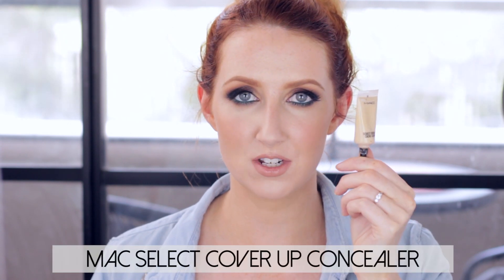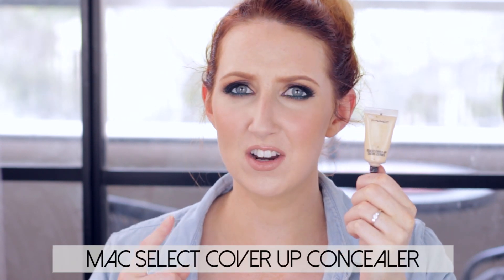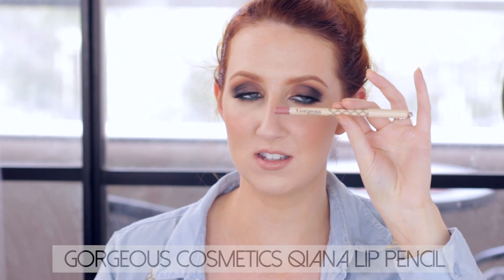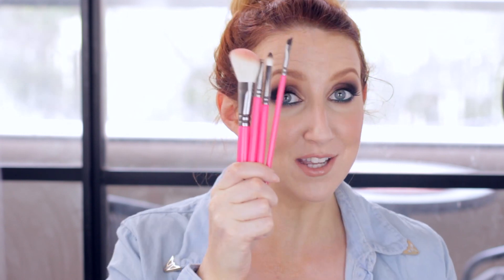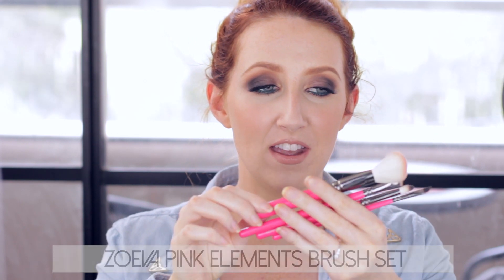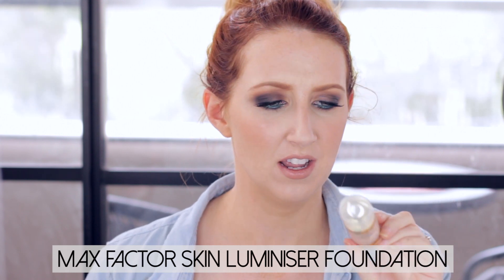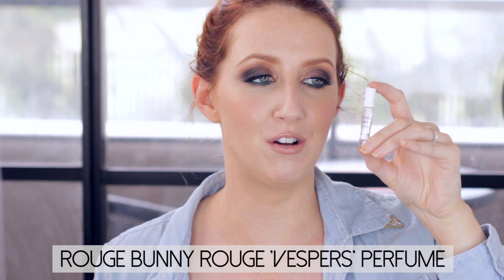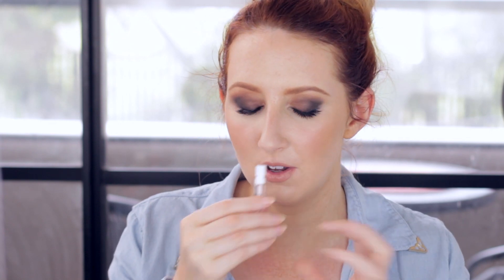October Beauty Favorites 2014 || ACNE CONTROL/BRUSHES/PERFUME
You know the drill - these are my favorite beauty products for the month of October. I'm finally sharing some skincare I've been using to control my bacne, new foundation find and pink brushes!

This is not a sponsored video, all views and opinions are my own.

Sharon xx